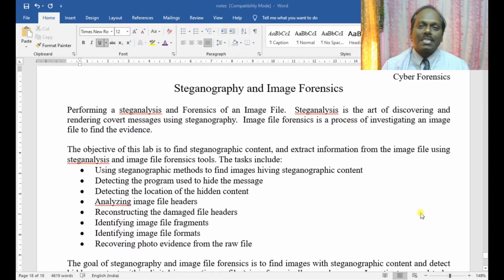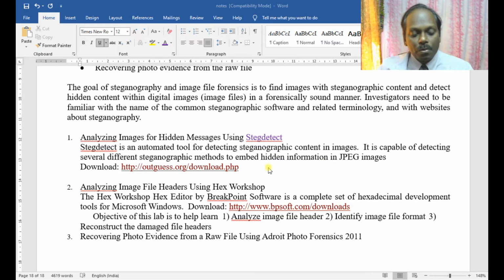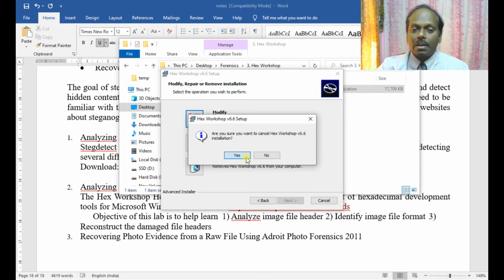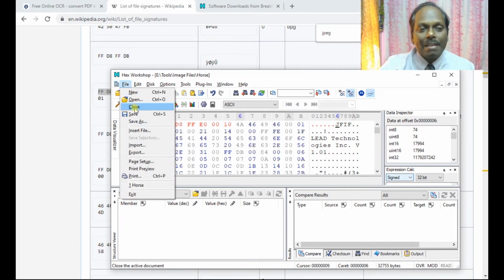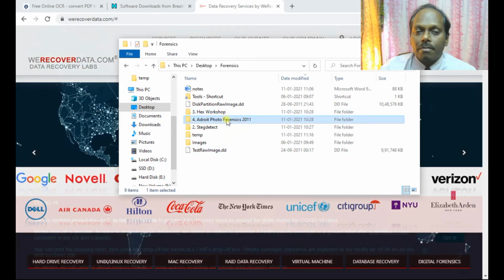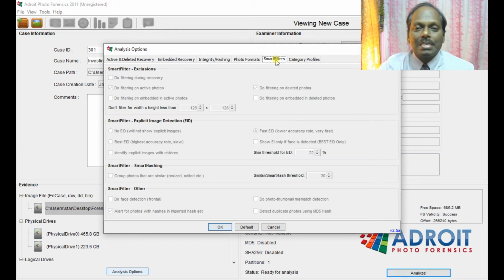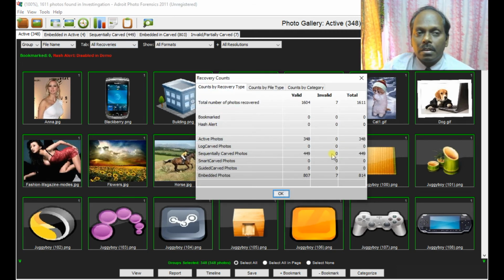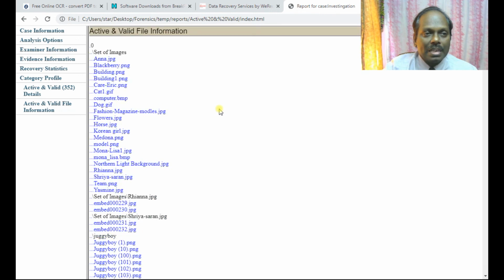13. Cyber Forensics - Steganography and Image Forensics - Anand K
The goal of steganography and image file forensics is to find images with steganographic content and detect hidden content within digital images (image files) in a forensically sound manner. Investigators need to be familiar with the name of the common steganographic software and related terminology, and with websites about steganography.

1. Analyzing Images for Hidden Messages Using Stegdetect
Stegdetect is an automated tool for detecting steganographic content in images.  It is capable of detecting several different steganographic methods to embed hidden information in JPEG images

2. Analyzing Image File Headers Using Hex Workshop
The Hex Workshop Hex Editor by BreakPoint Software is a complete set of hexadecimal development tools for Microsoft Windows.
Objective of this lab is to help learn 1) Analyze image file header 2) Identify image file format 3) Reconstruct the damaged file headers

3. Recovering Photo Evidence from a Raw File Using Adroit Photo Forensics 2011
Adroit Photo Forensics 2011 is designed for professional evidence recovery.  It used Smart Carving and Guided Carving technologies for complete recovery of photo evidence.